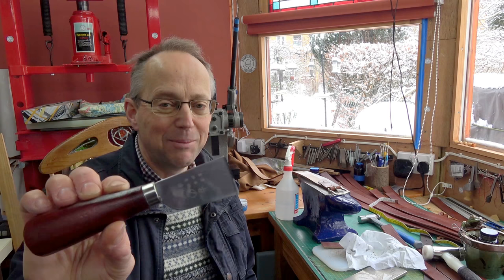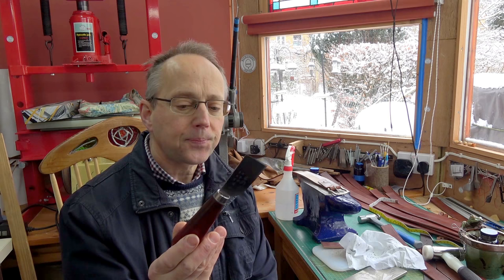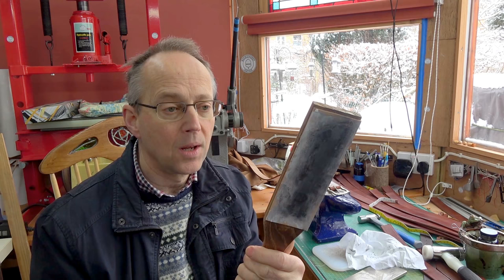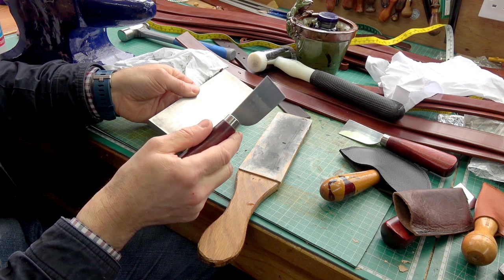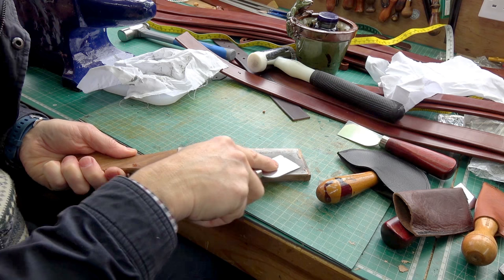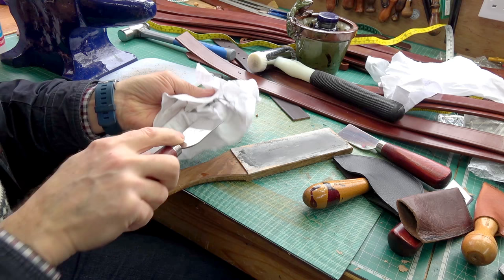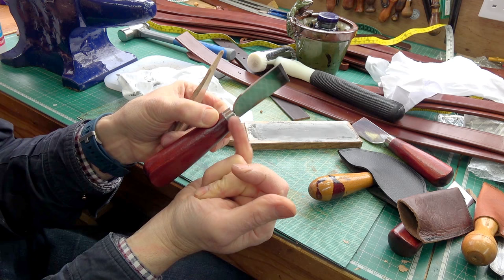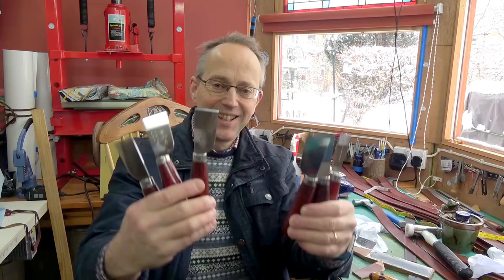Stropping A Cheap Skiving Knife To Super Sharp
In this film I am showing how you can strop a cheap skiving knife to get super results. The stropping...running the knife over leather with some polishing compound makes a huge difference.
You can buy polishing compound on Ebay and Amazon...the green or red is usually for first stage stropping and the white for final stage.